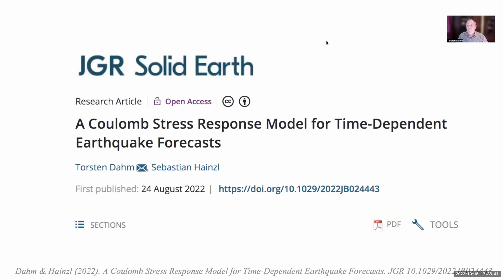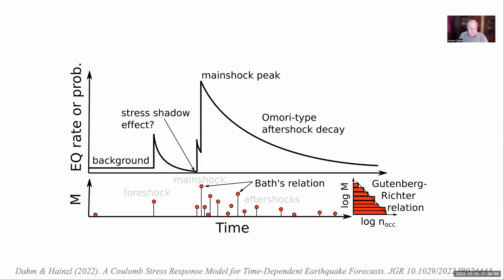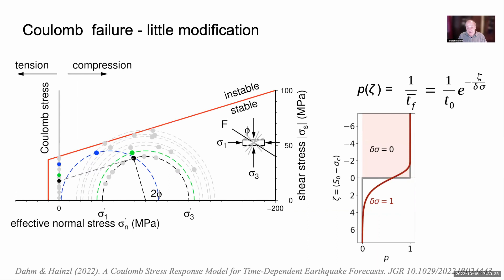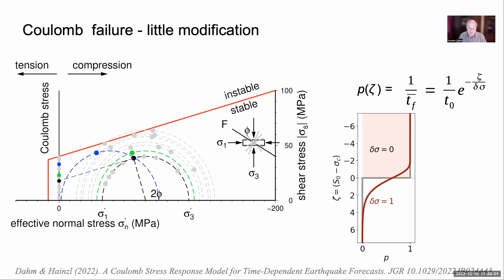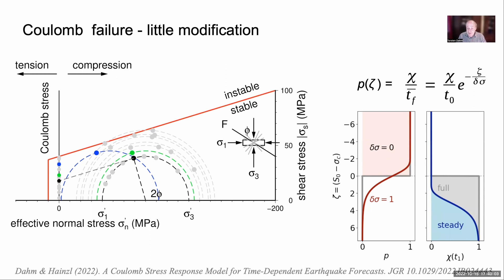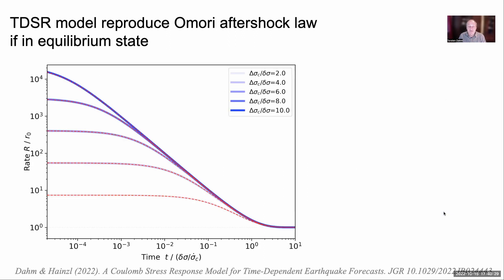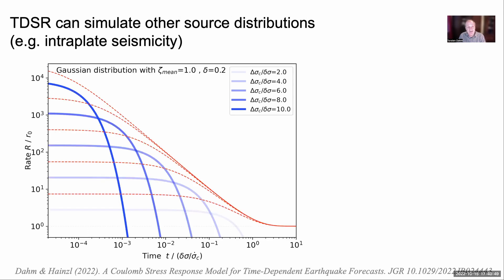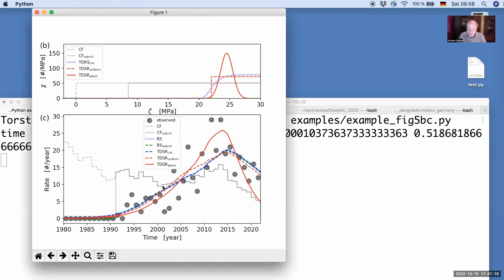A Coulomb Stress Response Model for Time-Dependent Earthquake Forecasts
One of the most pressing questions in earthquake physics is understanding where and when earthquakes occur and how seismicity is related to stress changes in the Earth's crust. So far, two classes of physics-based seismicity models have been used primarily. One assumes instantaneous earthquake occurrence when stress exceeds a threshold, and the other is based on the nucleation of earthquakes according to friction laws determined in the laboratory. Both models are very different in their approaches, have advantages and disadvantages, and are limited in their applicability. In this paper, we introduce a new concept of seismicity models, which is very simple and short to derive and combines the strengths of both previous models, as shown in various applications to human-related seismicity. The forecasts of both traditional models turn out to be special cases of the new model.